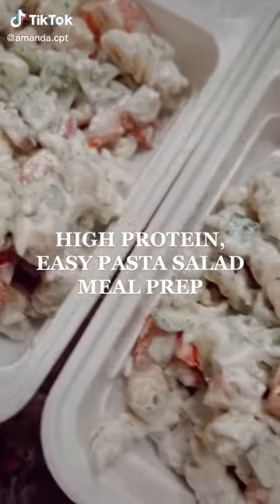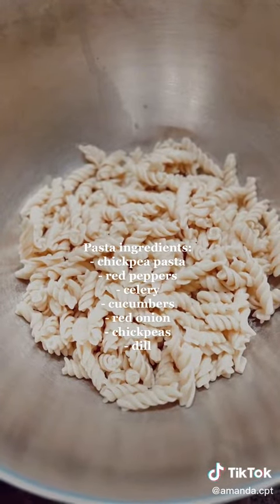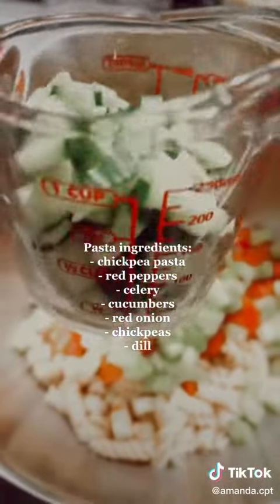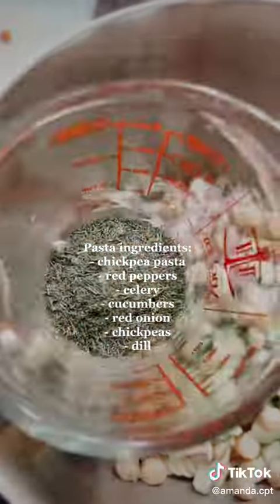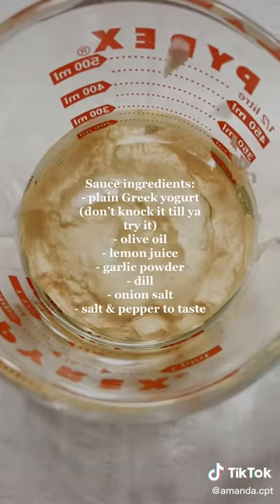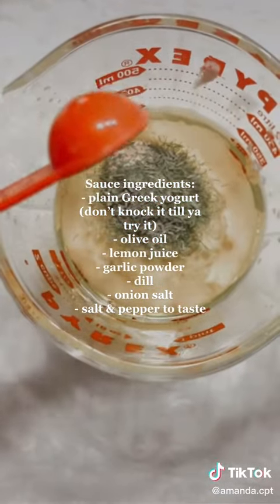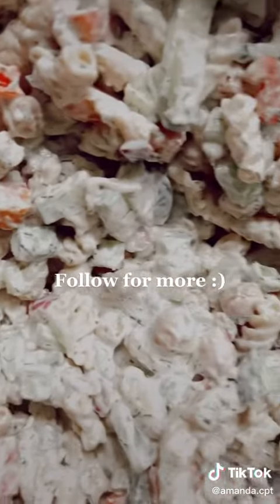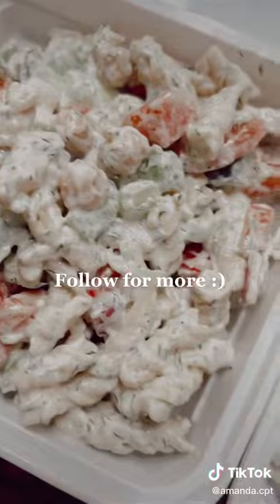High Protein Easy Pasta Meal Prep